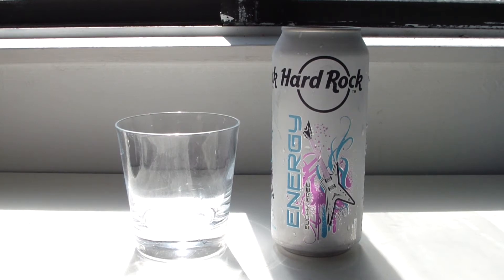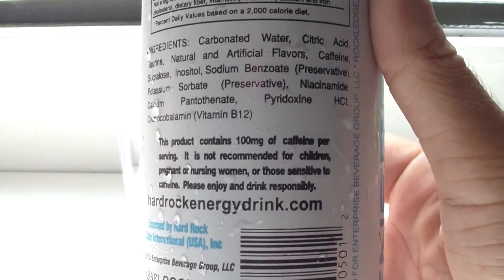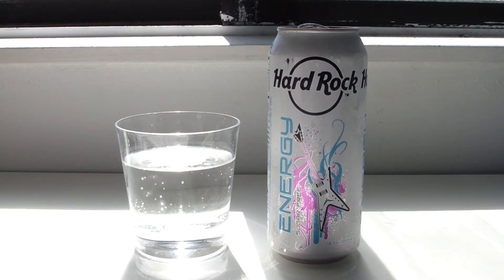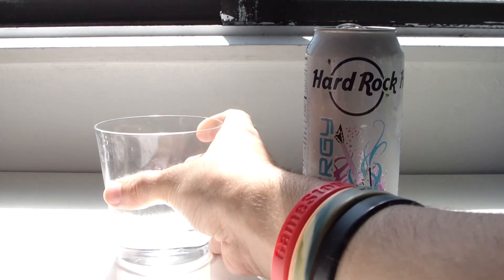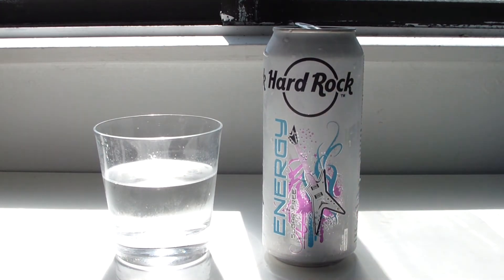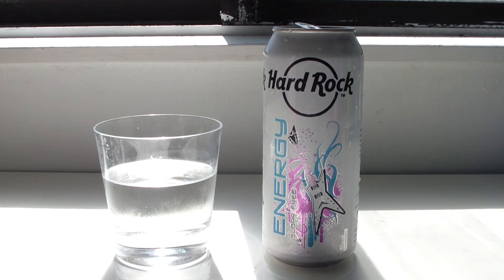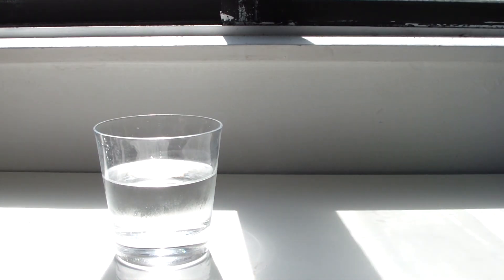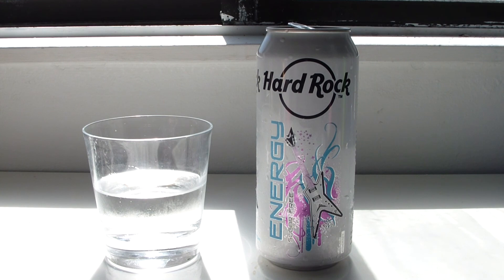TPX Reviews - "Hard Rock Energy Drink (Sugar Free)"